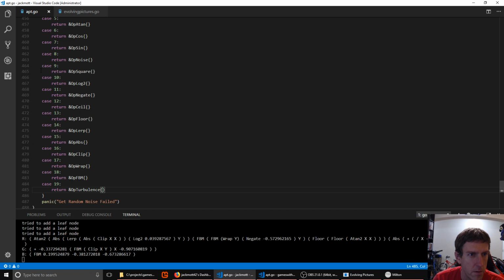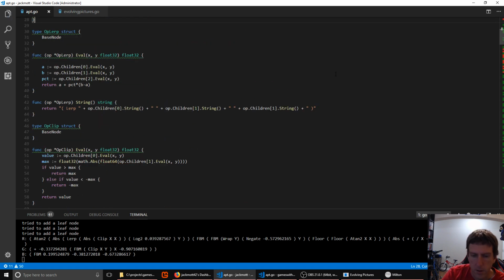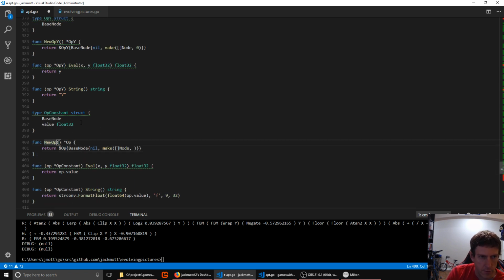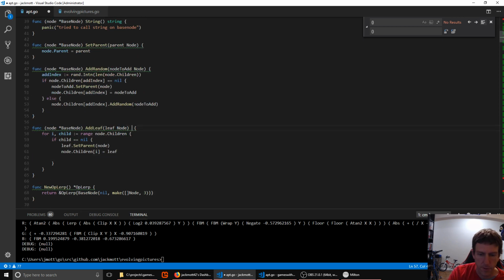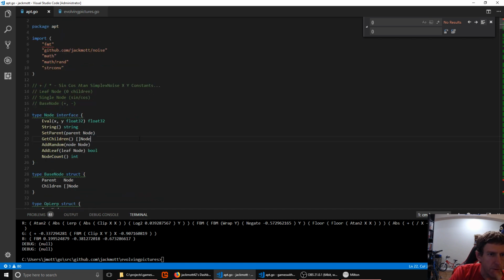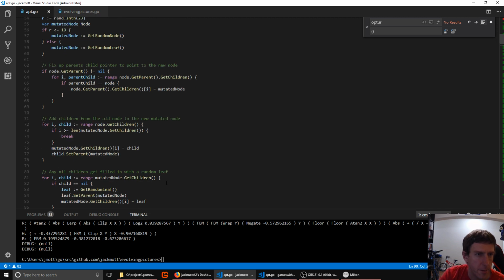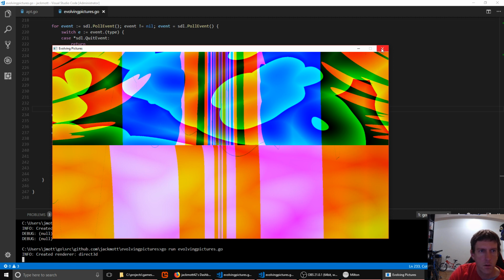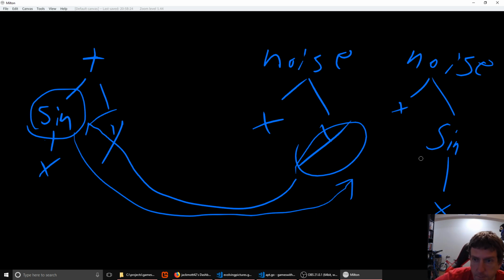Games With Go EP 17 - Abstract Picture Tree Refactor and Mutation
We refactor our trees and add mutation!